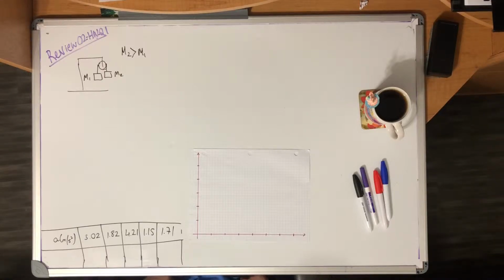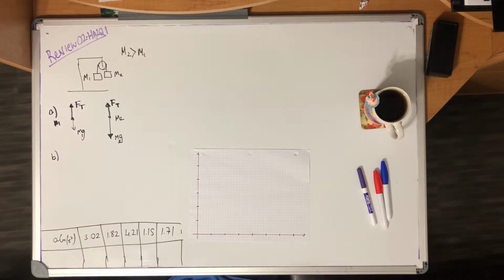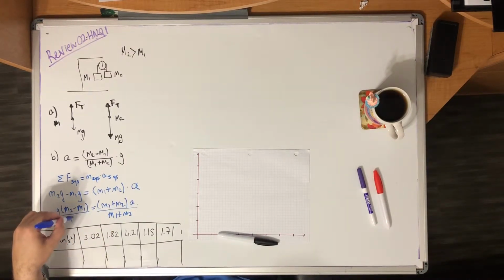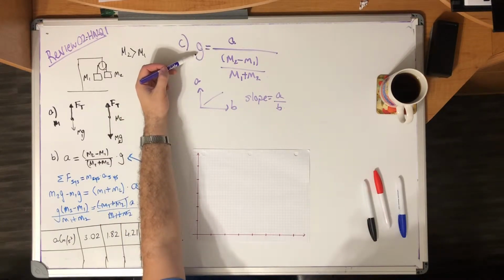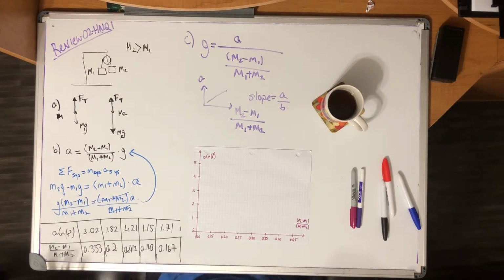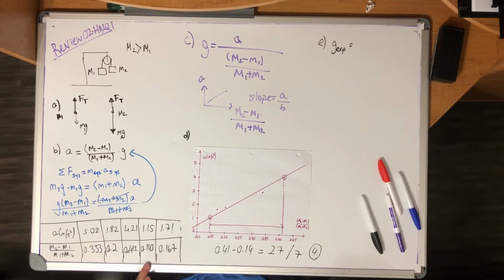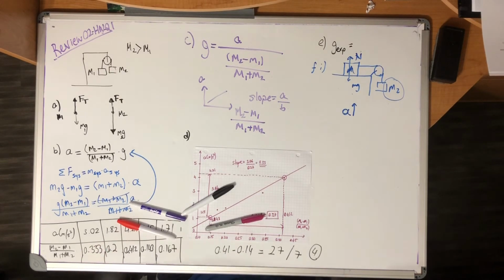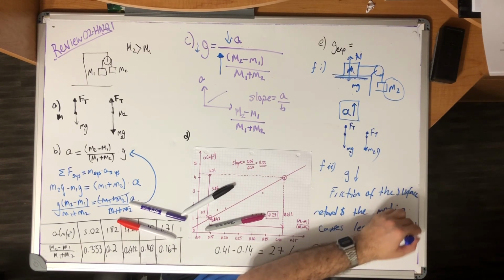Review 02 HW Q1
Part a: 0:17
Part b: 3:00
Part c: 6:12
Part d: 10:06
Part e: 14:00
Part f i: 17:00
Part f ii: 19: 12